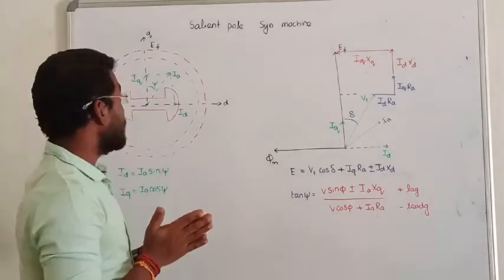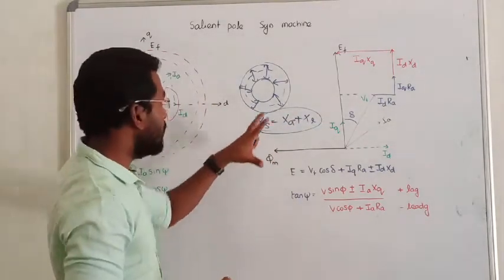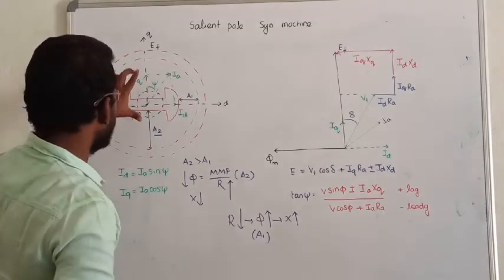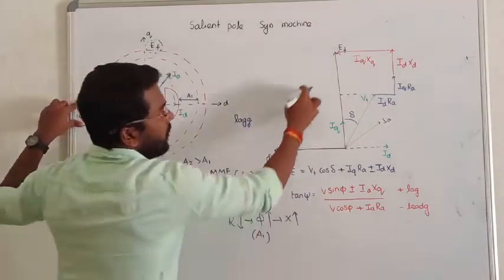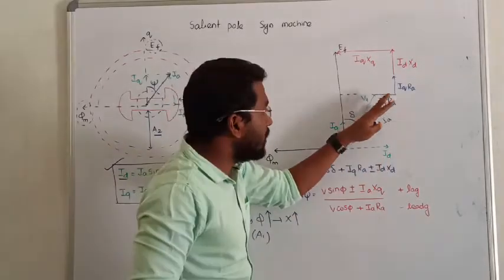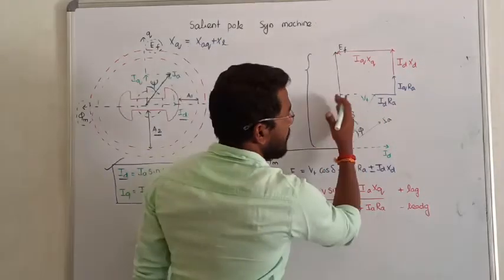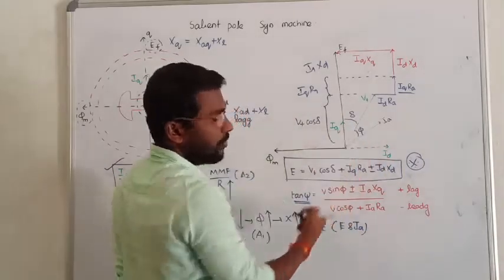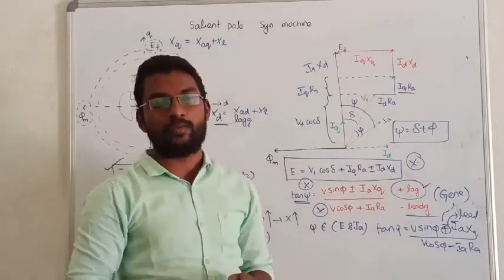38.SALIENT POLE ALTERNATOR I EE I SYNCHRONOUS MACHINES IN TAMIL